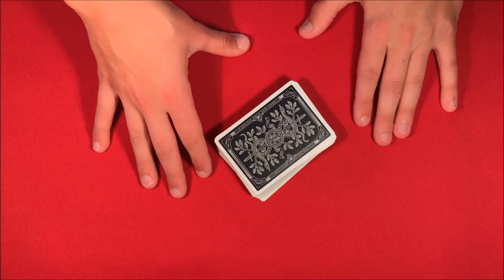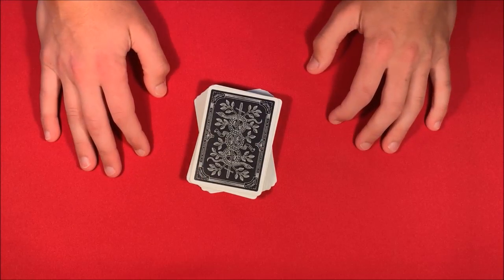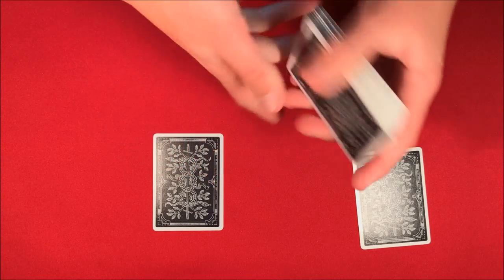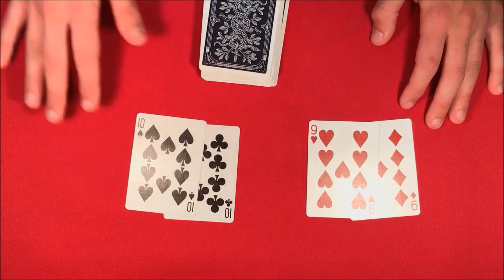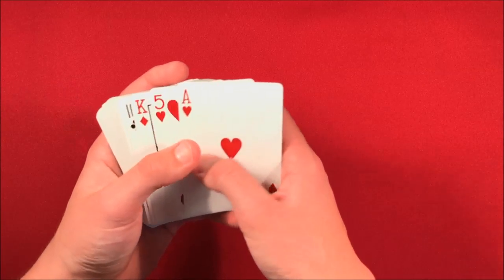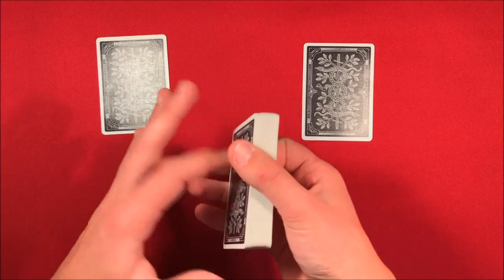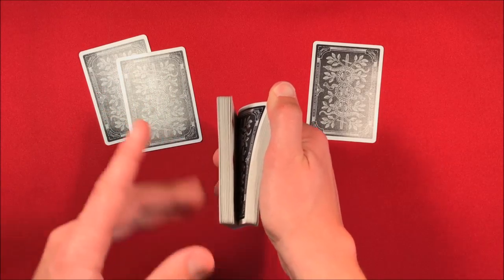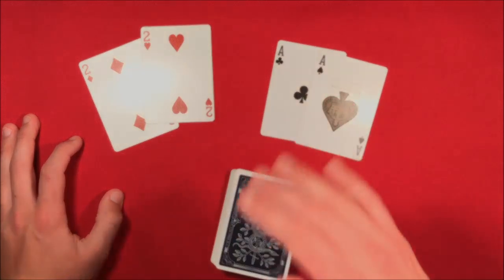Awesome Prediction Card Trick You Have To See!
Alright guys, so today I'm showing you all a really simple but effective prediction style card trick that requires no set-up! Also, I'm hosting the biggest giveaway I've ever done on this channel. All you have to do to be entered for a chance to win the red mat that I've used to film all my previous videos and a deck of black monarchs is to become a Patreon donor! I hope the trick works out for everyone and best of luck for those of you who choose to participate!

My Equipment! –